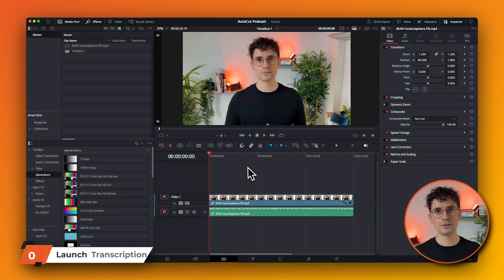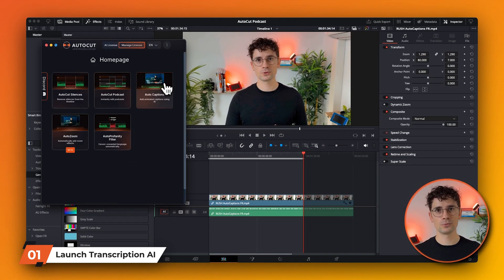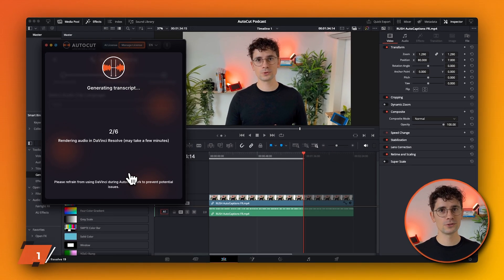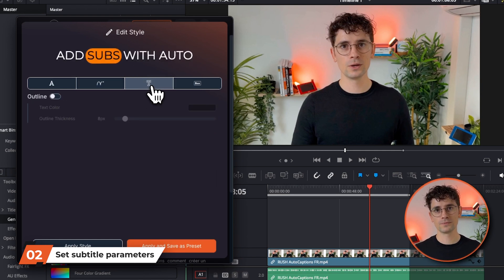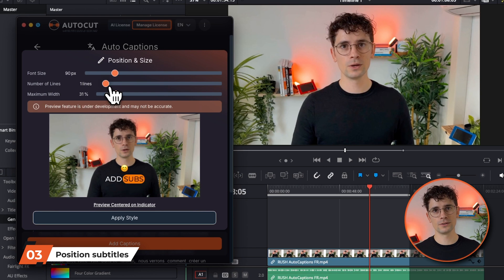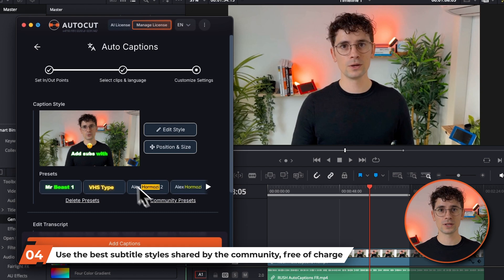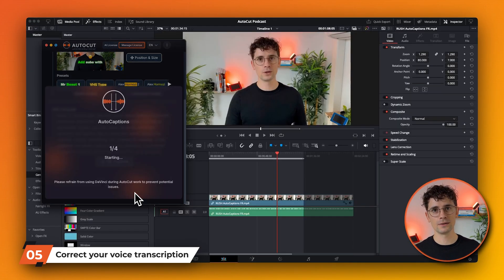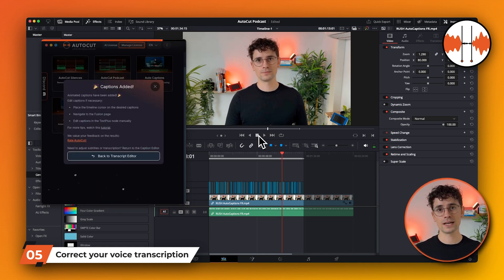How to add animated captions on DaVinci Resolve with AutoCut ?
Looking for a quick and easy way to add animated captions to your videos in just a few seconds ? With AutoCaptions, a feature of AutoCut, you can automatically create dynamic animated subtitles on DaVinci Resolve (free & paid versions)—saving you time and effort.

In this tutorial, you'll learn how to:
✅ Add animated captions in seconds—no manual work required
✅ Customize fonts, colors, and animations to match your style
✅ Access a library of presets to instantly enhance your videos
✅ Streamline your workflow with AutoCut’s automation

Perfect for professional video editors and content creators who want to speed up their captioning process without sacrificing quality.

🚀 Save time, create stunning captions, and focus on your creativity with AutoCut!